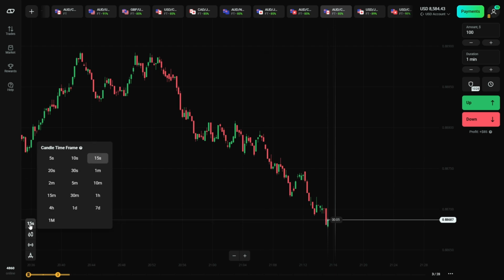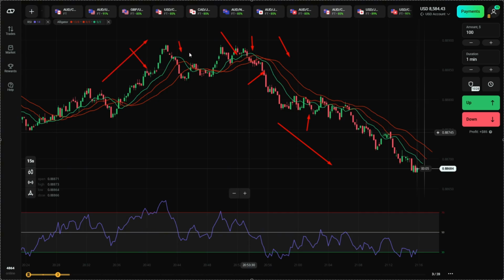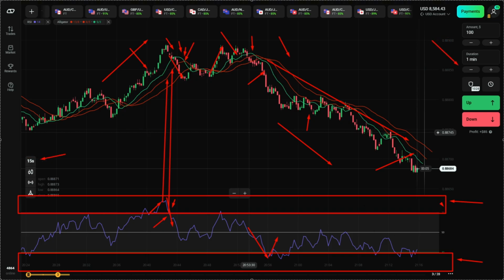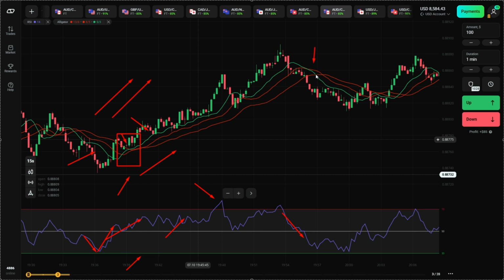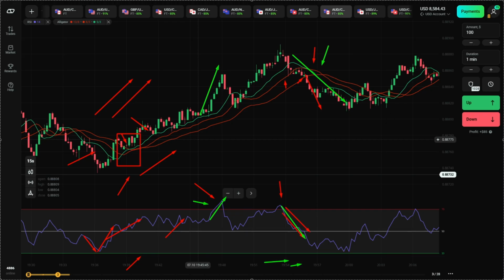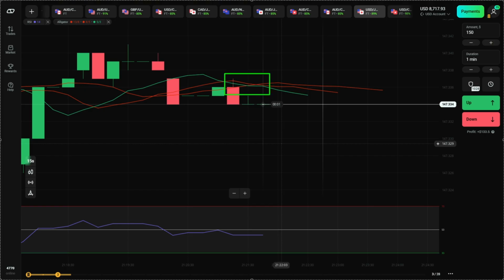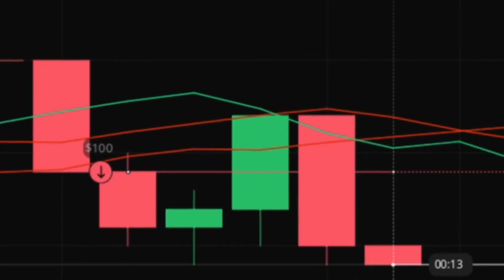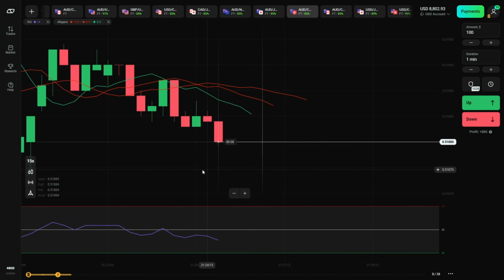Amazing Olymp Trade Strategy 🚀 | See How I Made Over $200 With a Smart Trading Plan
In this video, I present one of the most powerful trading strategies that can be easily implemented even by beginners: combining the RSI with the Alligator indicator.

This combination provides very accurate signals for entering and exiting the market because it combines trend analysis (from the Alligator) and momentum (from the RSI), making the chances of success much higher than relying on either indicator alone.

📊 What will you see in the video?

A practical step-by-step explanation of how to set up the two indicators on the platform.

How to use the RSI indicator to identify overbought and oversold areas.

How the Alligator indicator helps confirm the trend and accurately time entry.

Two real trading sessions followed by live market application.
💰 Trading results:

✅ First trade: Accurate entry after the Alligator lines crossed, with confirmation from the RSI → $133 profit.
✅ Second trade: Double confirmation of a bullish signal → Additional profit of $89.
💡 Why is this strategy powerful?

Because it relies on the principle of "double confirmation"—that is, only entering a trade after the trend signal matches the momentum signal. This way, errors are reduced and the probability of success increases with each trade.

📈 Tips from experience:

Use a timeframe of at least 1 minute to obtain clearer signals.
Do not enter against the general trend of the Alligator, even if the RSI gives an opposite signal.
Try the strategy first on a demo account before trading live.
Commit to proper money management and do not risk a large percentage of your account.

RSI and Alligator Strategy

Combining Indicators in Trading

Alligator RSI Strategy

Profiting from Trading

Successful Trading Strategy